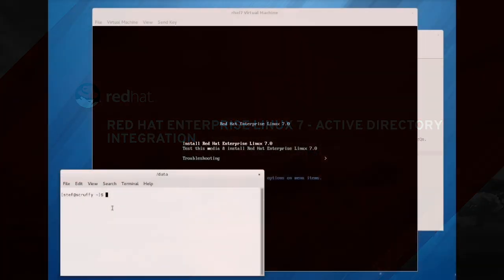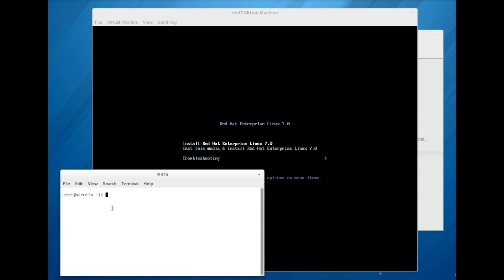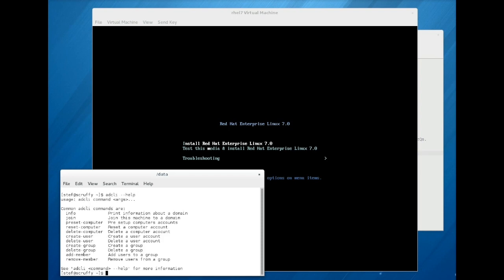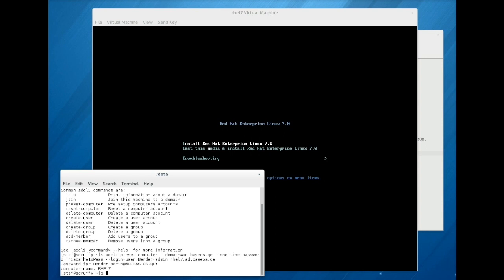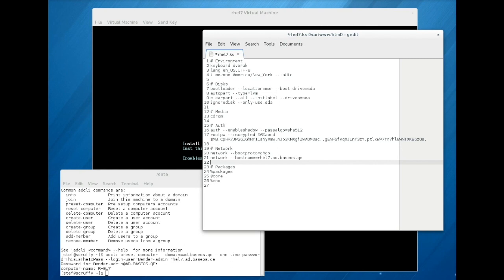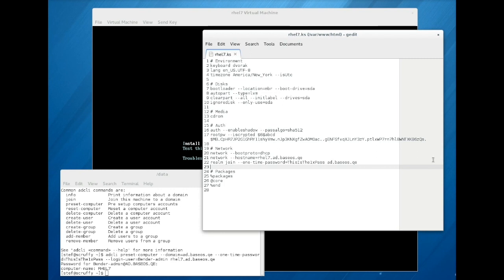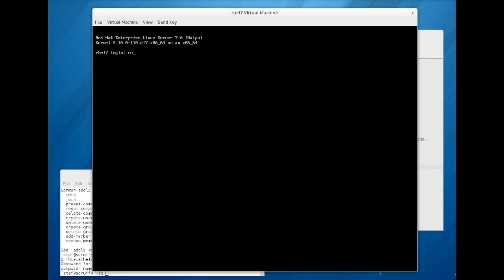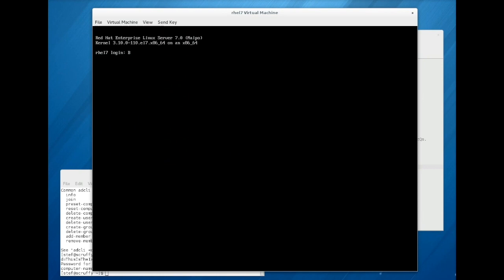Red Hat Enterprise Linux 7 - Active Directory Integration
This video demonstrates how to join an Active Directory domain through the RHEL 7 installer.

For more information on Red Hat Enterprise Linux 7, please